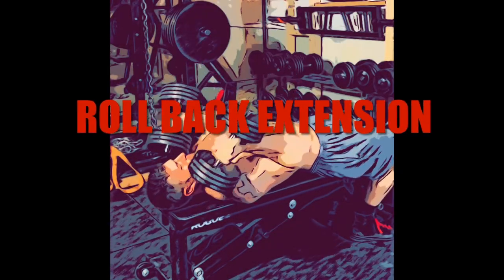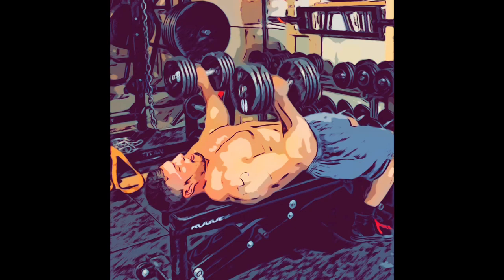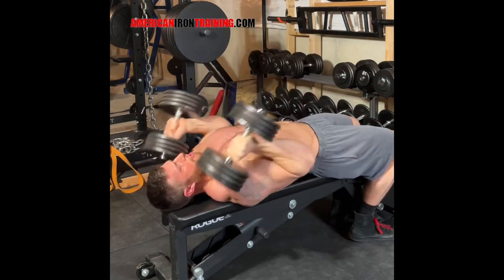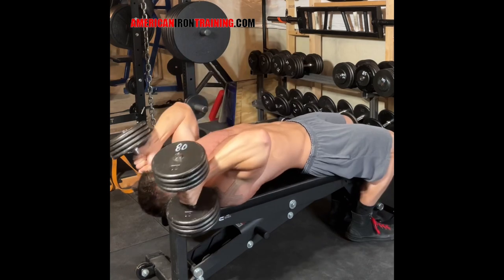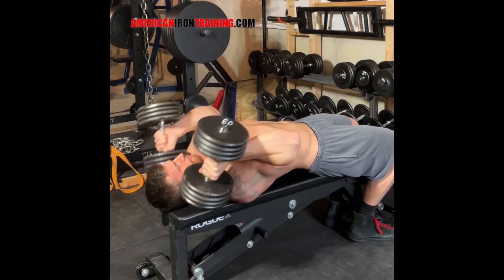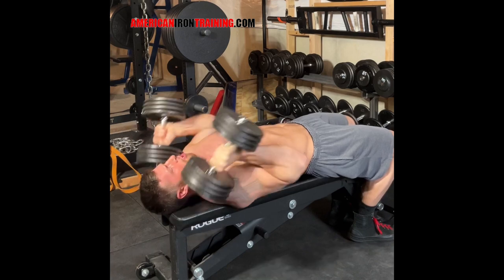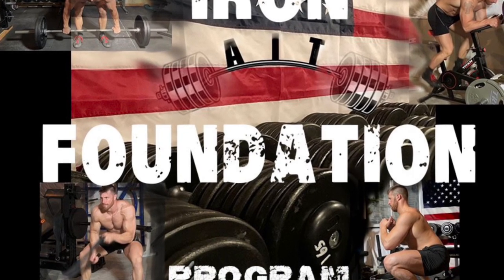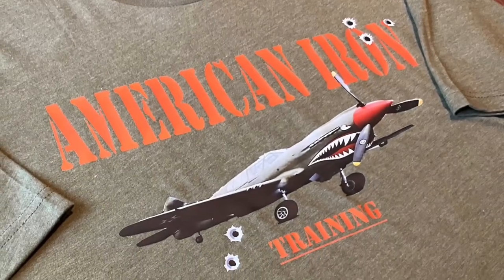MASSive Triceps (Rollback Extension!!!)